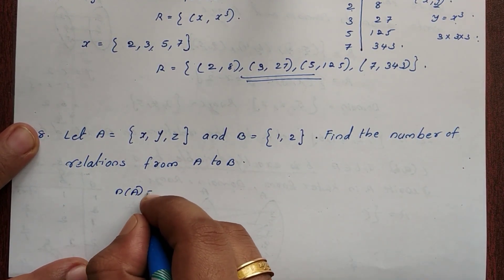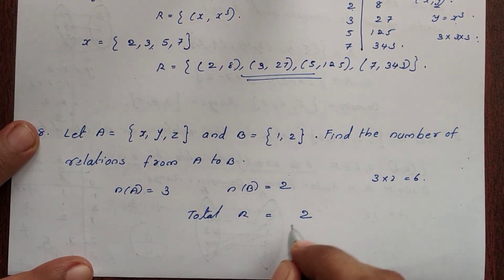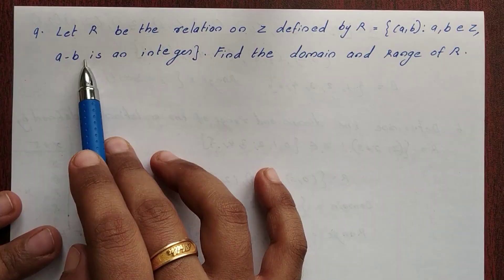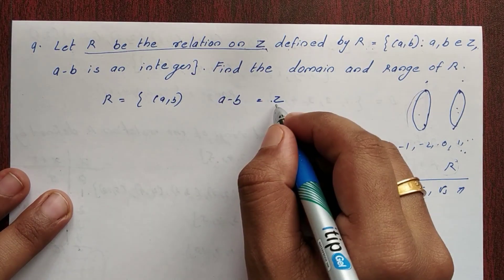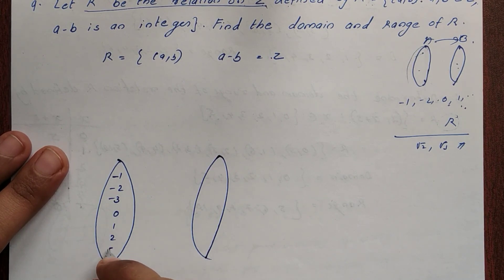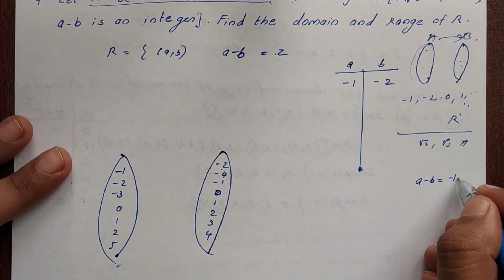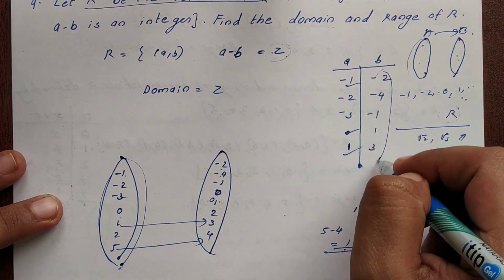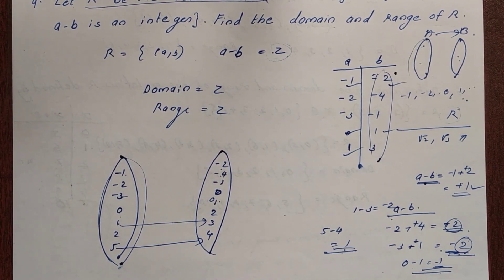Class XI Maths Chapter 2 : Relations and Functions || Part 09